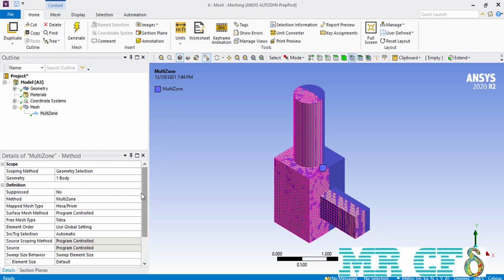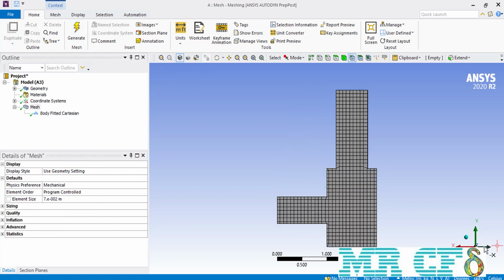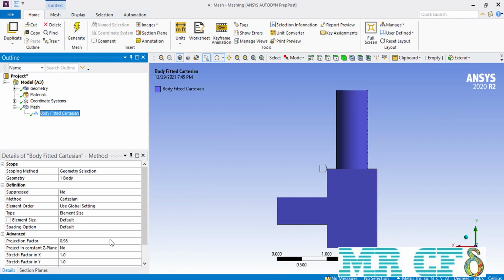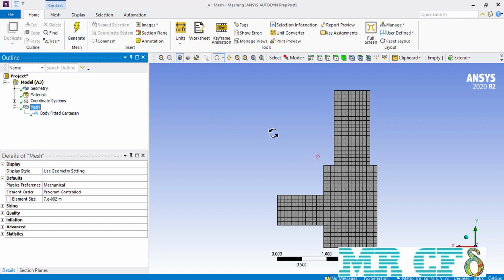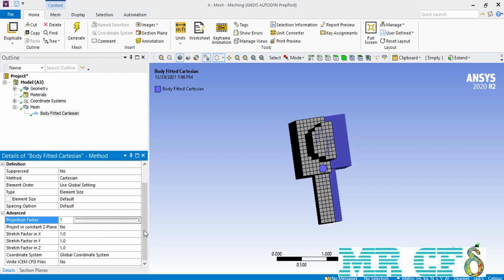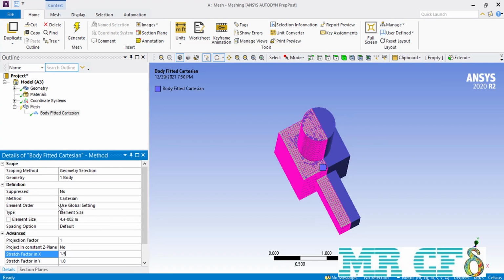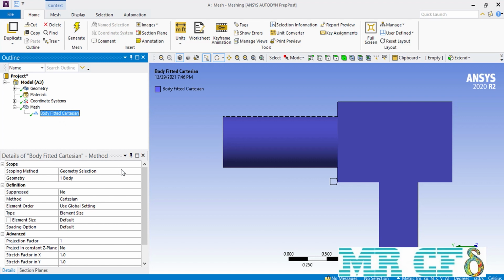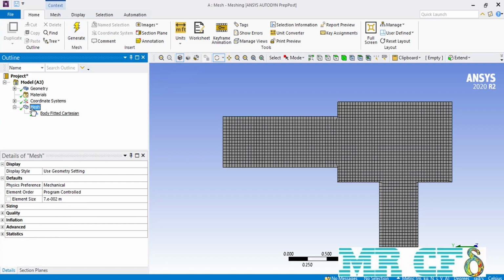ANSYS Meshing Full Free Course, Session 2.5: Body Fitted Cartesian Mesh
In this episode, we have talked about the body-fitted cartesian mesh in ANSYS Meshing software.
ANSYS Meshing course is a free course provided by MR CFD in 24 episodes for all CFD users. In this course, you will thoroughly learn how to mesh a 2D/3D geometry model to be used for your CFD/structural simulation stage. Namely, different types of mesh/grids including, unstructured, hybrid, structured, and multiple ways how to carry each out are illustrated. You will be first familiarized with different types of mesh and the geometries over which these specific mesh types are applied. Then building upon that knowledge, we will teach you the tricks and tips on how to create the mentioned mesh or grids. This Course is presented so that it is as practical as possible so that the graduates after the end of the Course can work well with this software to generate high-quality mesh for the geometries required for CFD works.